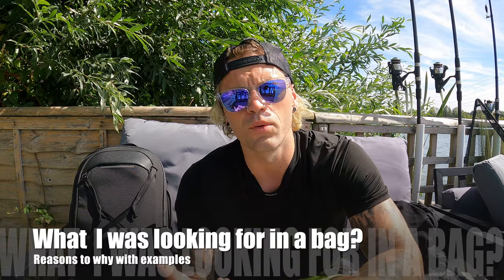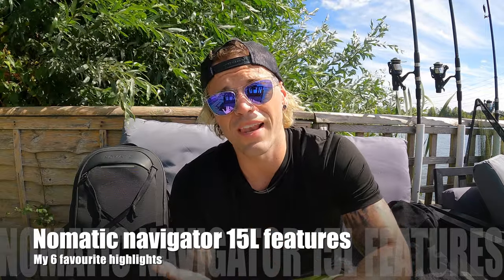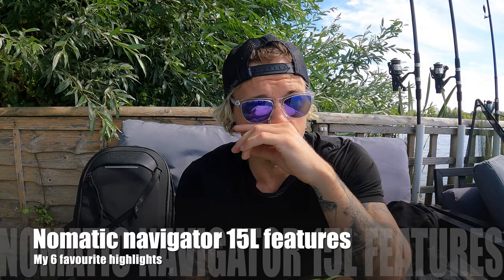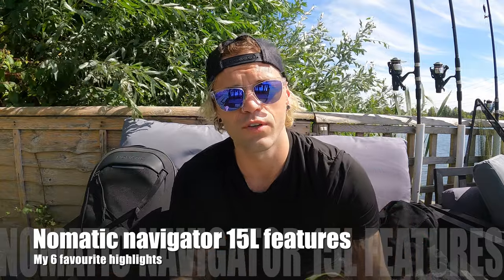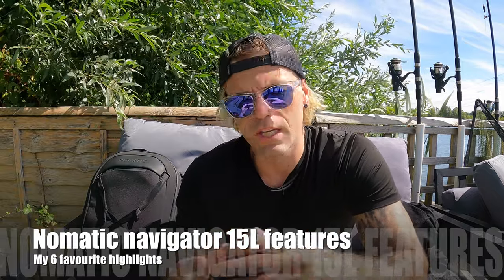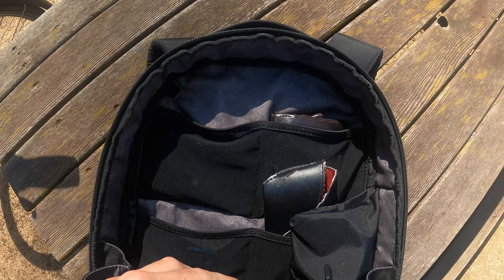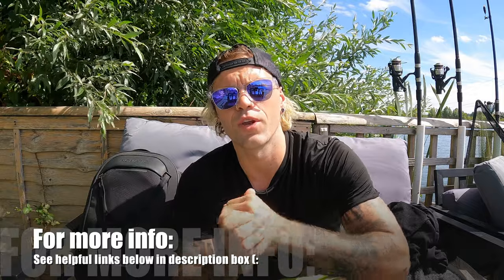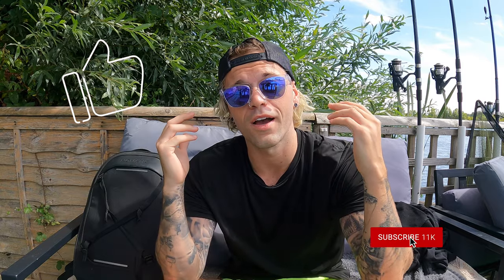The Nomatic Navigator 15L | Travel Backpack Review | Who's this bag for? | EP1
This video is about my 4 months experience of trying out the Nomatic Navigator 15L travel backpack. Designed for the every day carry, we dive into my favourite 6 highlight features, my negatives on the bag, who’s it for & my final tips at the end!

Vast Love
Benny

00:00 - Intro
01:20 - The Nomatic Navigator 15L
01:47 - Inspiration behind this video
02:06 - What I was looking for in a bag?
04:18 - 6 favourite features
08:27 - What are the cons?
09:17 - Who's this bag for?
09:57 - Final tips & overall verdict
11:22 - For more info (see description box)
11:51 - Outro

- Aerial Videography (DJI Mini 4 Pro Fly More Combo)
- Main handle/tripod - (PGYTECH Tripod Handle)
- Daily Backpack (Nomatic Tech bag)

MUSIC USED 💻 🎶

Track ID:
1. Maiwan - Trembling